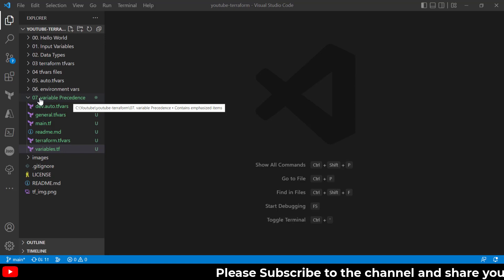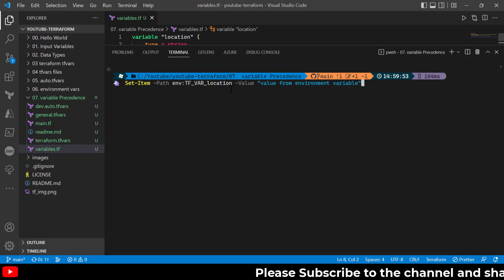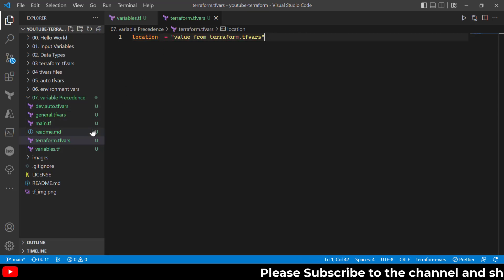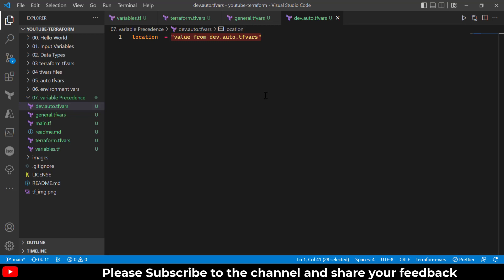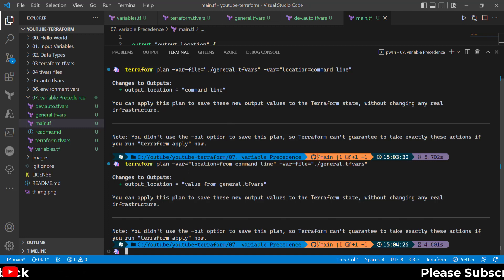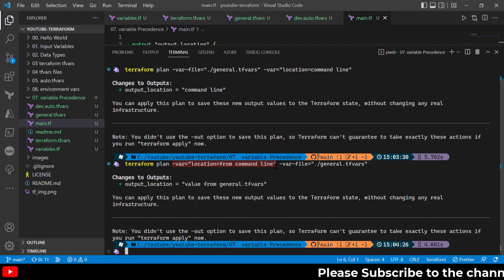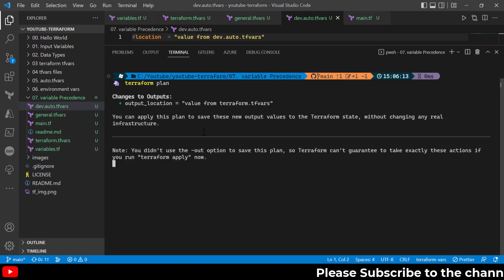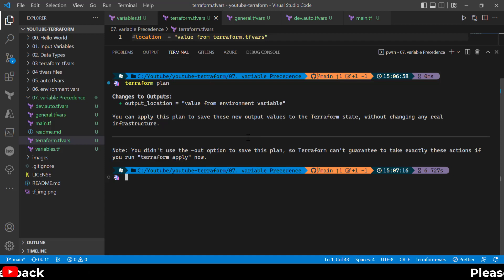14. Terraform SE03 | Terraform Variable precendence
Terraform Variable precendence